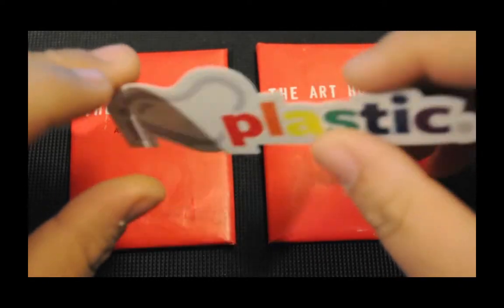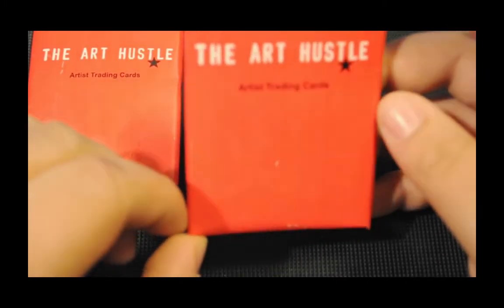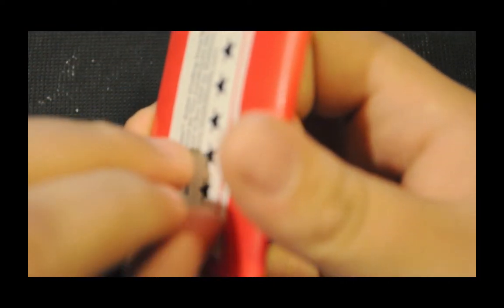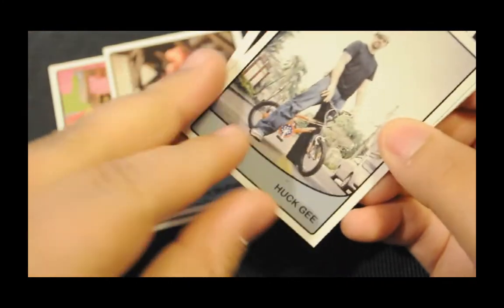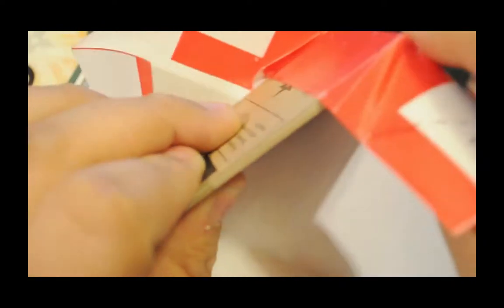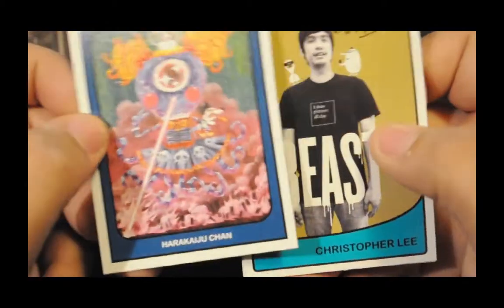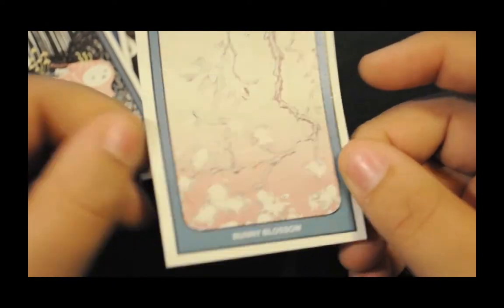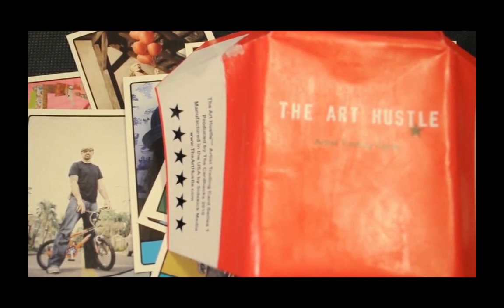The Art Hustle Cards Review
Yea i pulled an autograph card